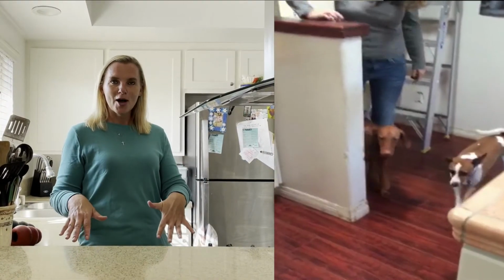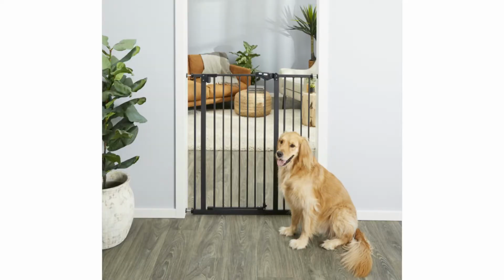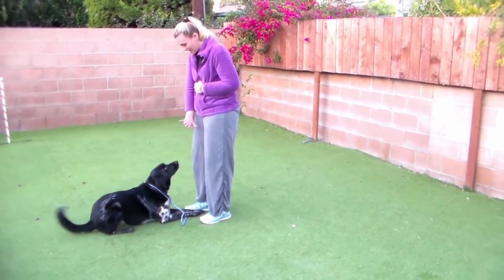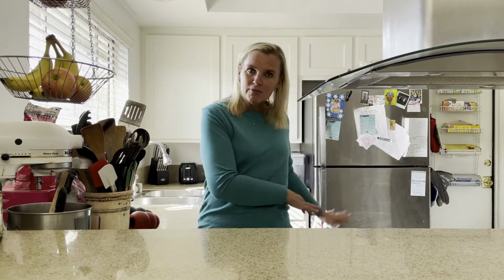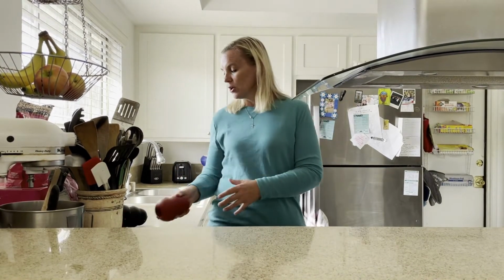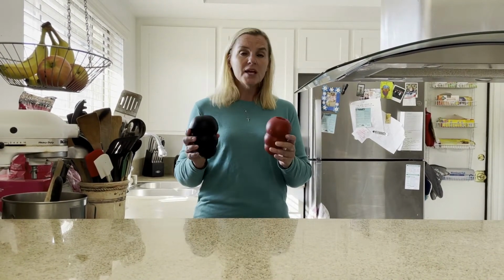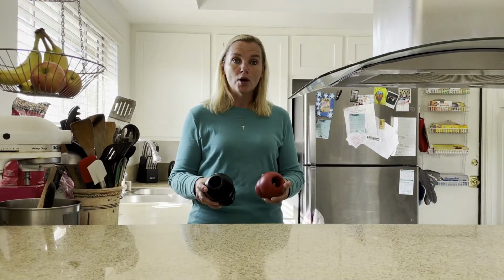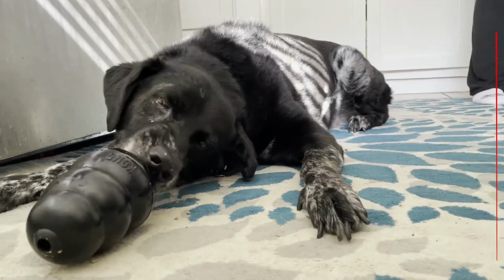trainerquicktip Stopping Your Dog From Counter Surfing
Does your dog commonly try to take food off of your kitchen counter or dining room table? Here are some tips to prevent counter surfing from happening.